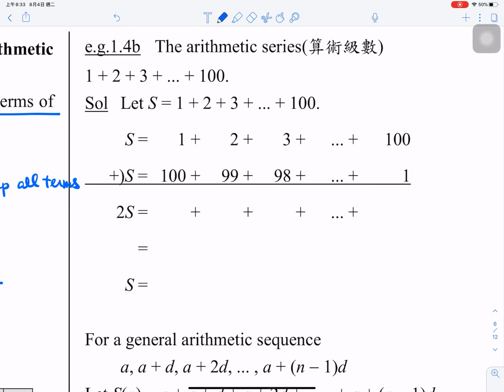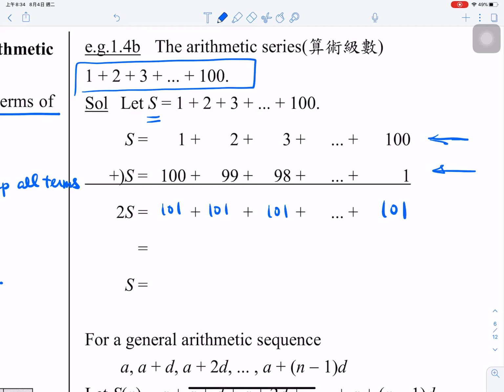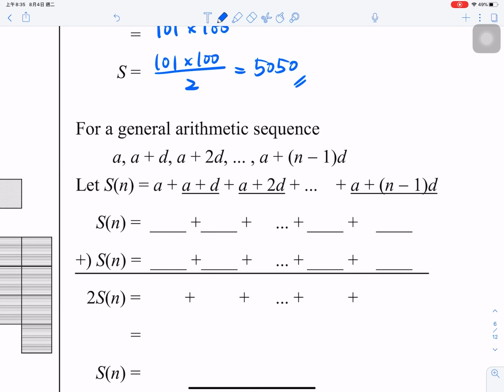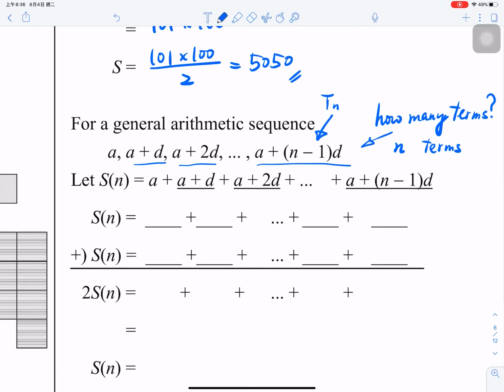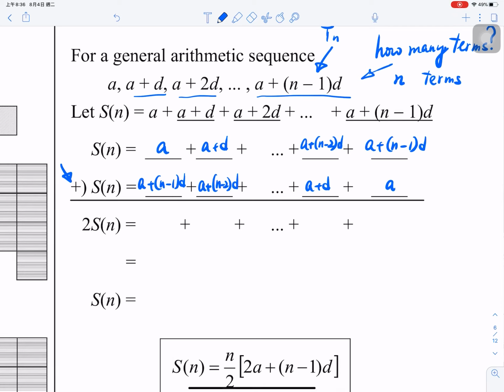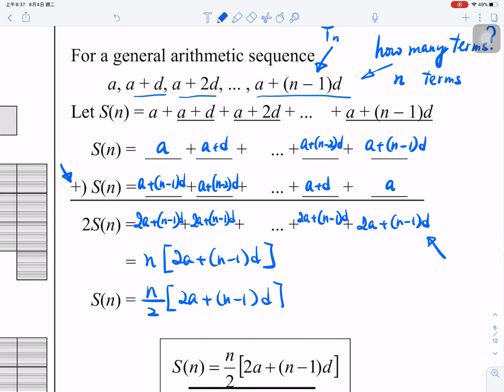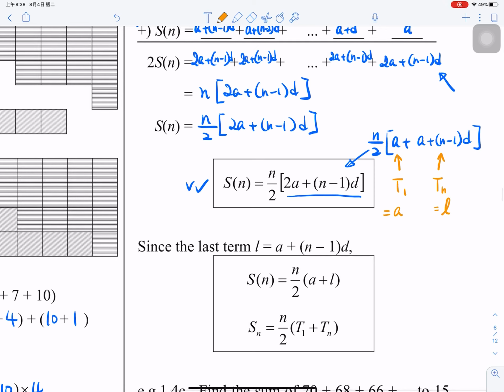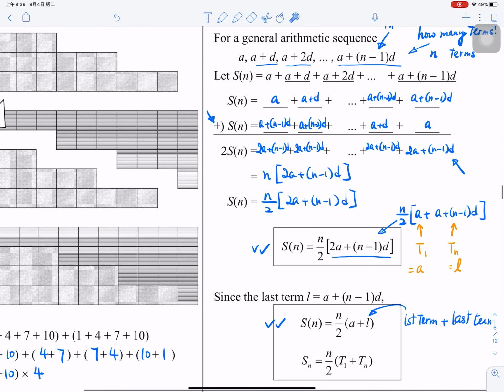1.4 Sum of first nth terms of Arithmetic Sequences (1.4b)